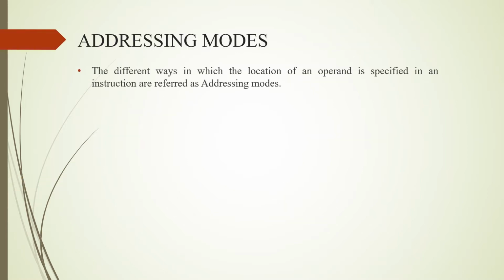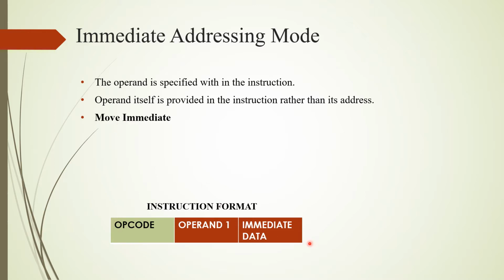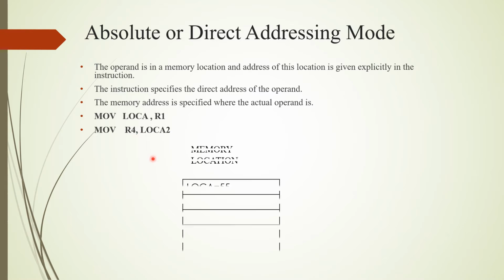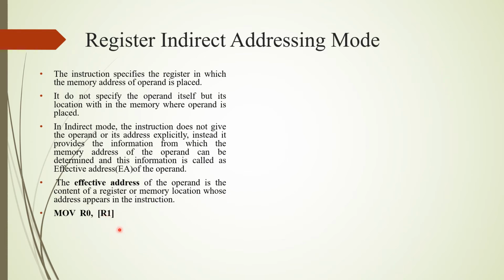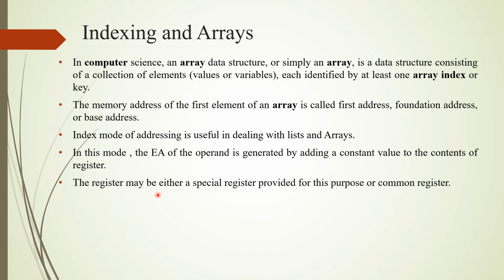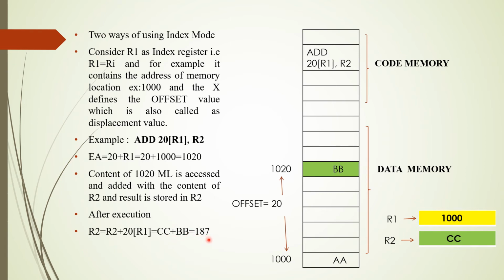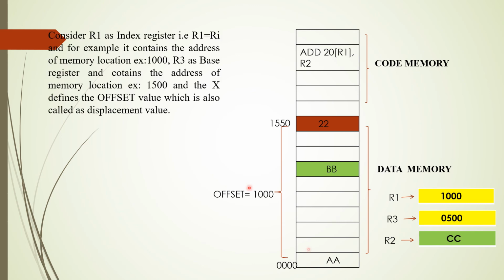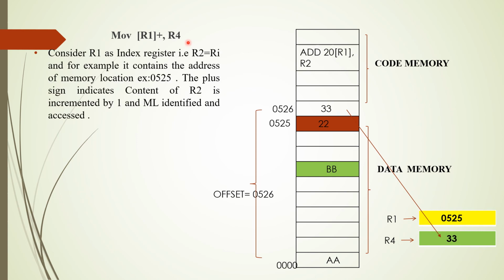CO&A M2 ADDRESSING MODES